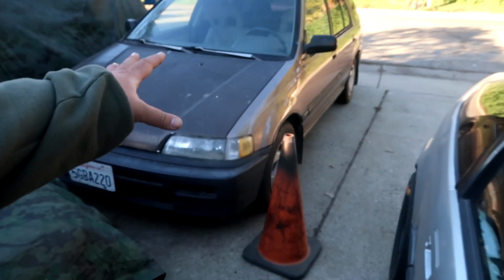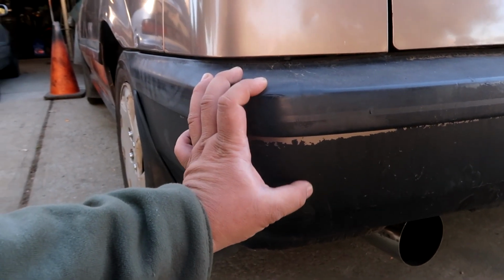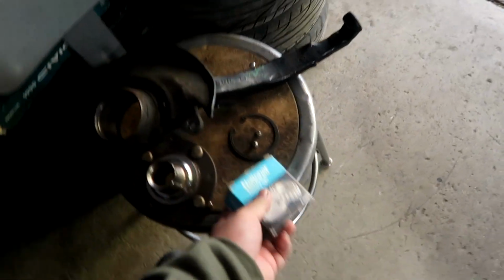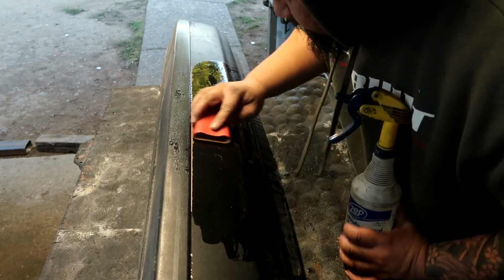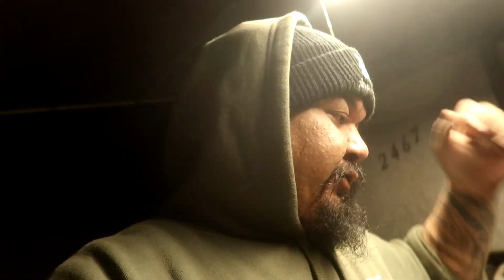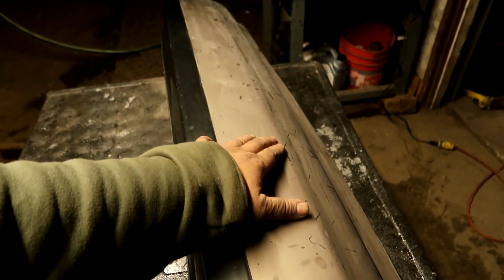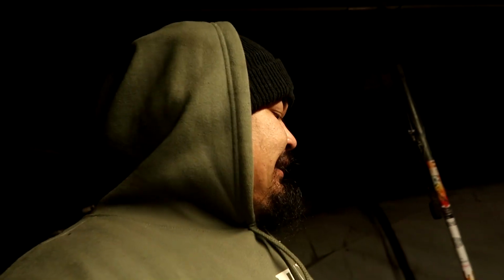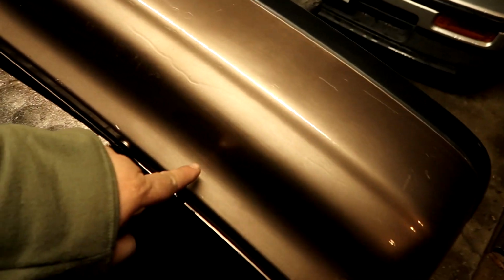Rescued Wagon REAR Bumper Refreshment !